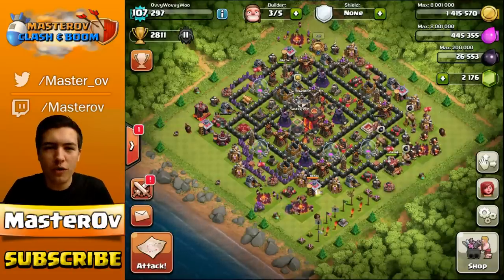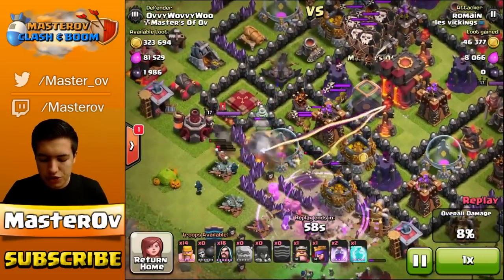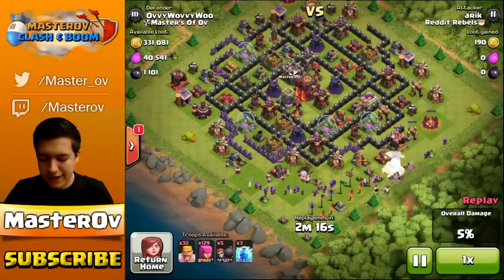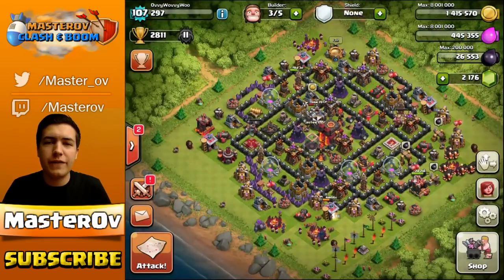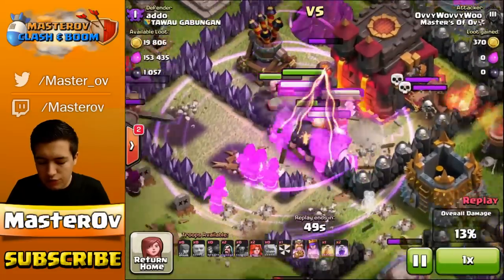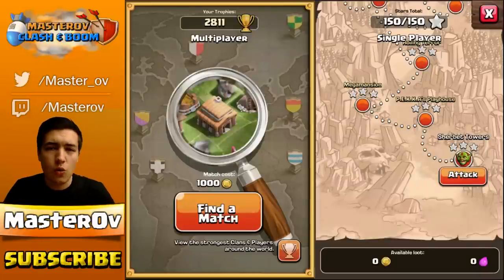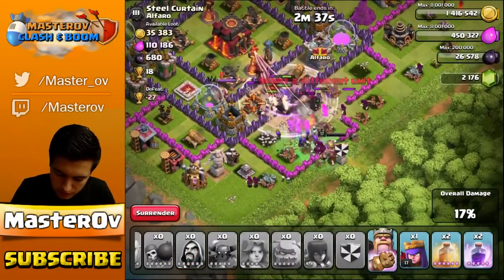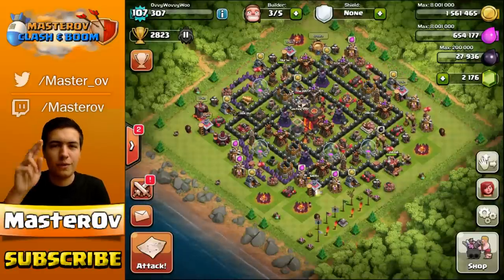"MASTER 2 & EPIC TH10 49% DEFENCE" | NEW TOWN HALL 11 GAMEPLAY & TALK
Clash Of Clans Defense Attack Video Strategy Clash Of Clans Pushing To Champs Champions League CoC Tips Tricks Strategies On Attack And Defence In Clash Of Clans & Boom Beach

Category: Games
Updated: 10 June 2014
Version: 6.108.5
Size: 53.3 MB

Category: Games
Updated: 02 June 2014
Version: 16.5.1
Size: 83.2 MB